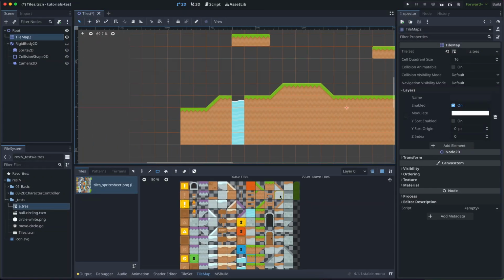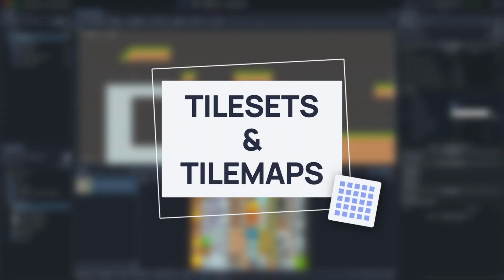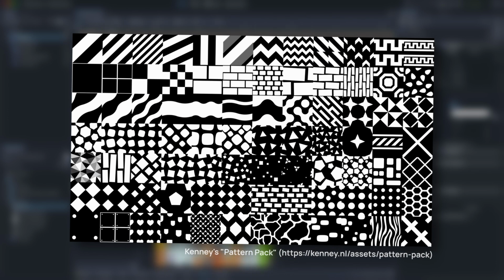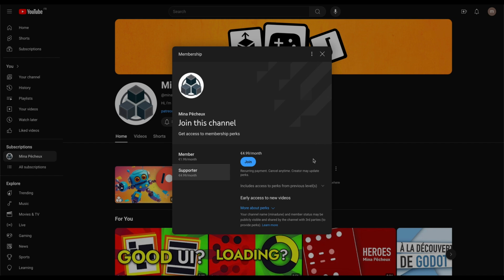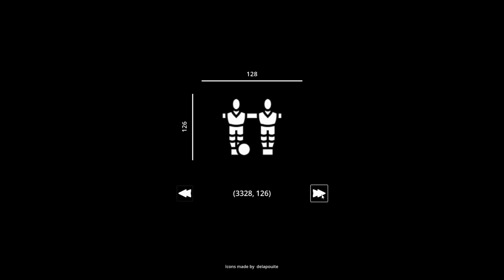THIS Is The Key To Optimizing Your Godot Images!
Did you know that, to optimise your Godot image assets, a good trick is to use atlas textures? And that these make it pretty easy to reduce the loading time and the memory requirements of your game?

This is made possible in part by my YouTube members - thanks to all! :)